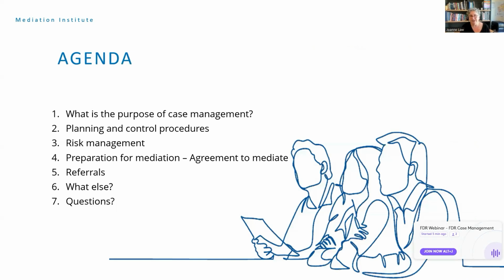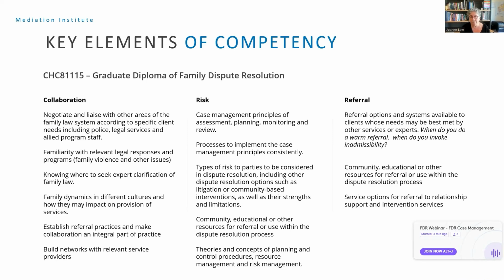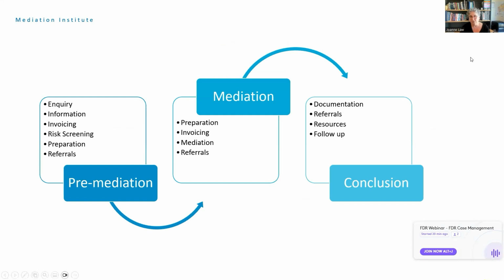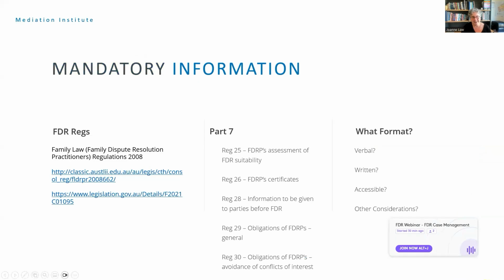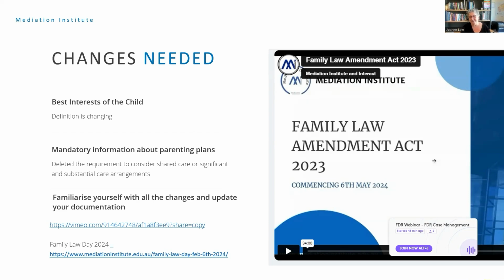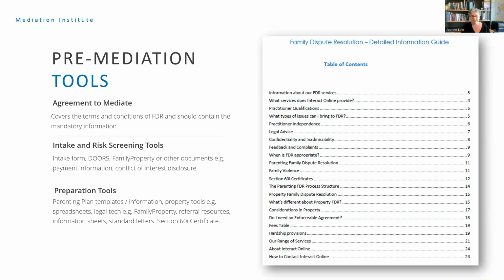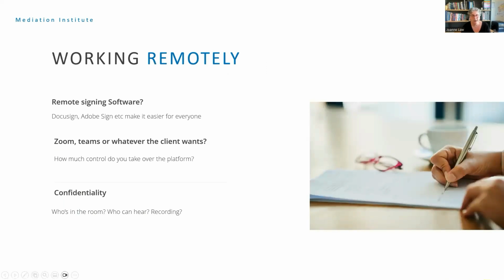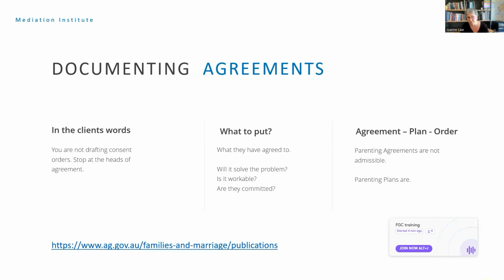FDR Case Management What is the Process Flow?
Join Joanne Law as she delves into the intricacies of case management within the realm of Family Dispute Resolution (FDR).

This episode was recorded in February 2024 and covers various key aspects including planning, control procedures, risk management, and client outcomes. Joanne highlights the importance of collaboration, managing resources, and adhering to regulations, while ensuring the safety and well-being of families and children involved. The discussion also touches upon the amendments in Family Law, referral practices, the significance of the Central Practice Direction, and how to effectively adapt to changes in a post-pandemic environment. This is a must-watch for anyone involved in Family Law or FDR, offering practical insights and strategies to enhance their case management approach.
00:00 Introduction and Acknowledgements
00:43 Defining Case Management
01:40 Communication and Confidentiality
02:46 Resource and Risk Management
03:21 Client Outcomes and Roles
04:21 Court Procedures and Practice Directions
05:57 Purpose and Competency in Case Management
06:59 Collaboration and Referral Practices
09:00 Risk Assessment and Monitoring
11:35 Practical Concepts and Procedures
12:58 Pre-Mediation and Mediation Phases
14:00 Client Interaction and Tools
19:24 Information and Documentation
31:21 Family Law Amendments and Best Practices
42:50 Remote Case Management
49:57 Final Thoughts and Networking